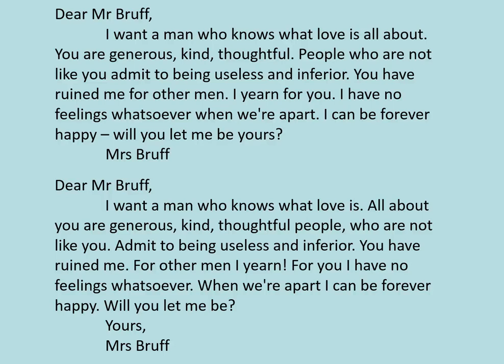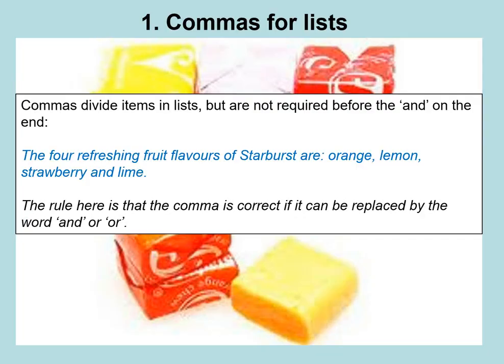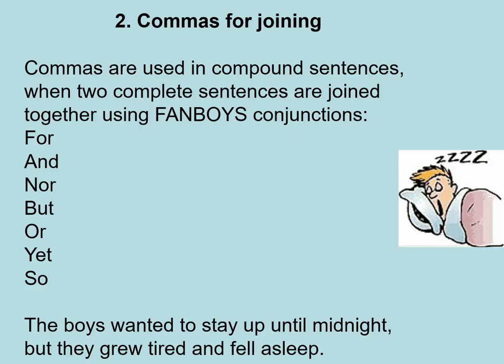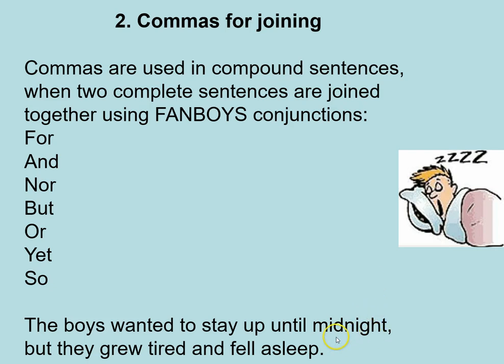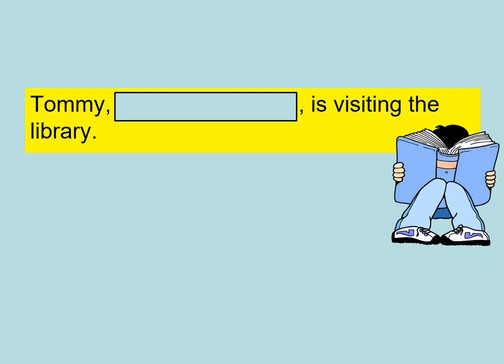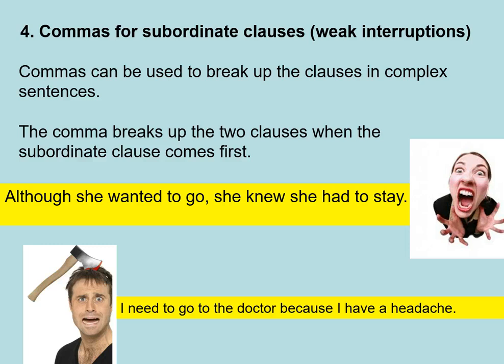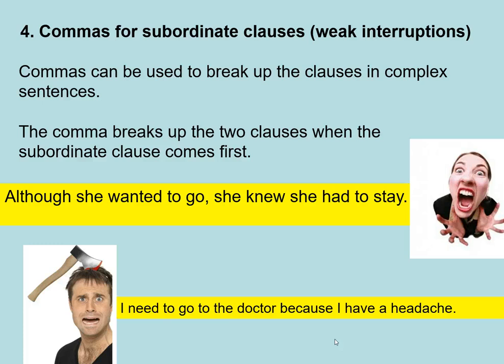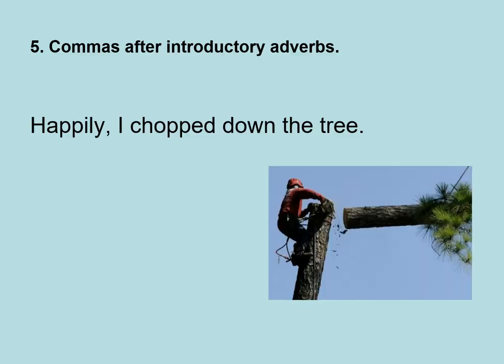A06: Commas (an easy way to impress the examiner)